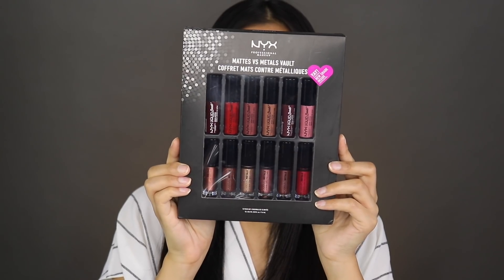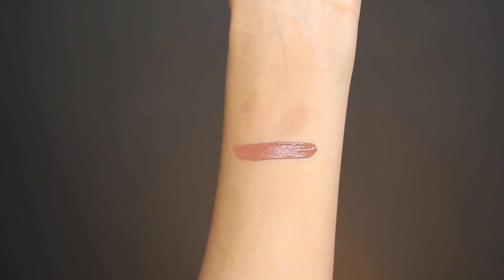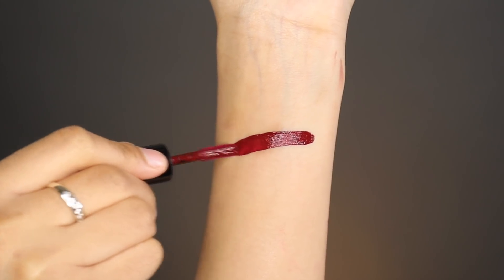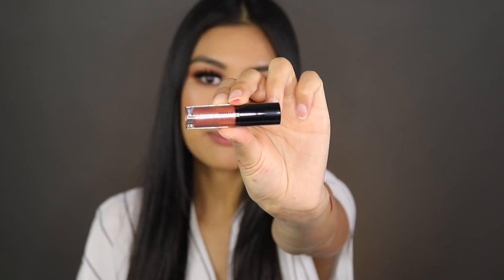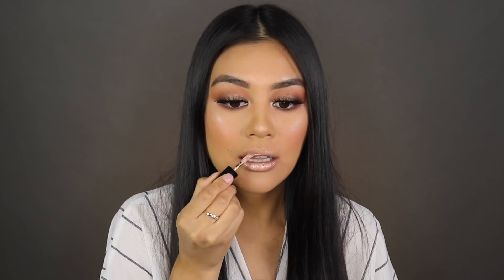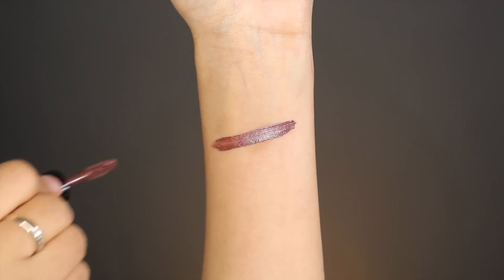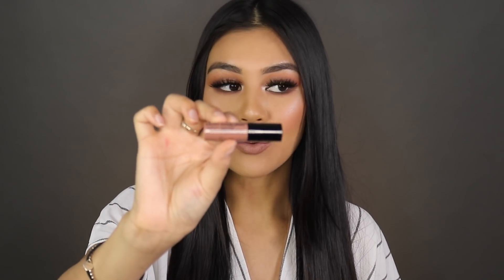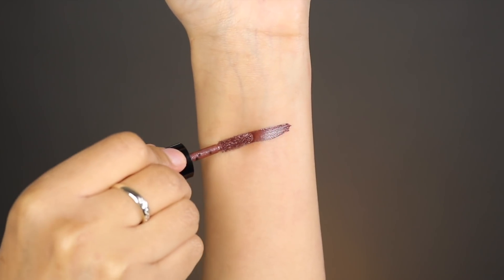NYX Mattes VS. Metals VAULT LIP SWATCHES + REVIEW | 12 SHADES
Jenifer In Makeup

PRODUCTS USED:
NYX PROFESSIONAL MAKEUP Mattes vs. Metals Vault 12 pack

Matte Shades
Tea & Cookies
Sandstorm
Soft Spoken
Vintage
Cherry Skies
Kitten Heels

Metal Shades
Speed of Light
Metropolitan Night
Galatic Love
Crystalized Metal
Elite
Lava

MUSIC
Boost - Joakim Karud